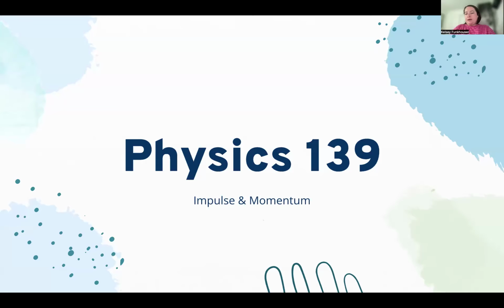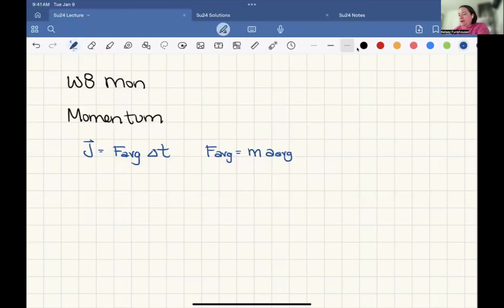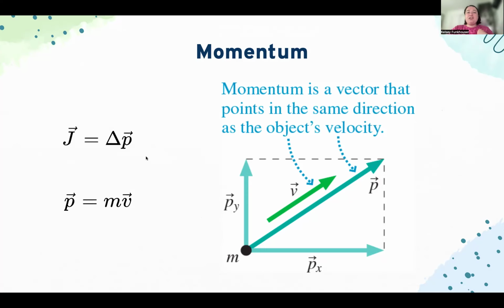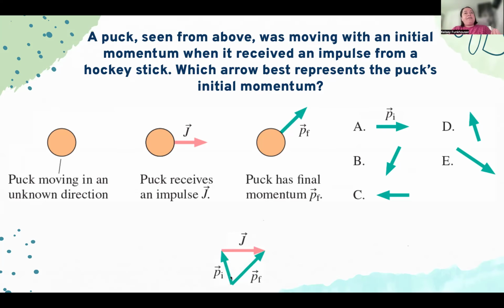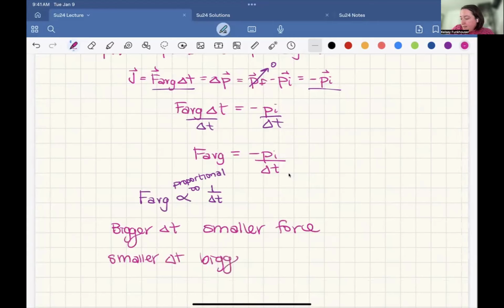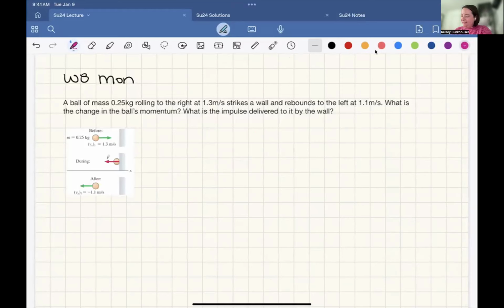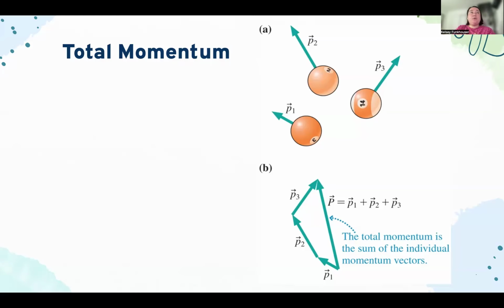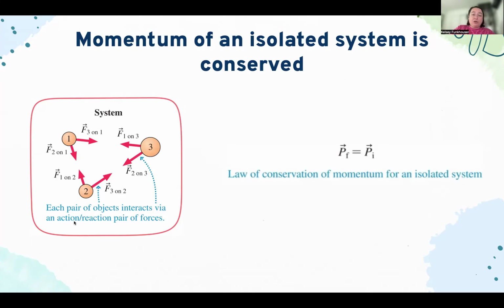PHYS 139 - Impulse & Momentum